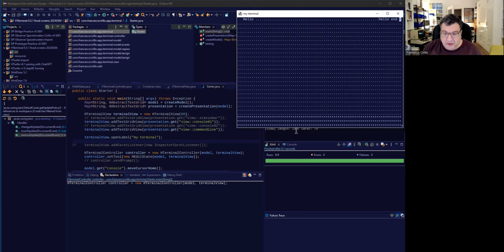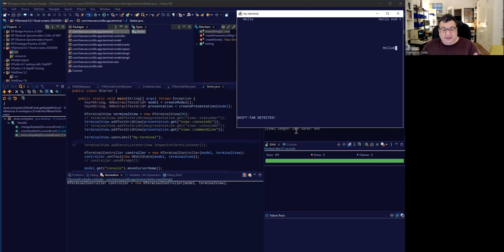✅ Decoupled from Swing - E003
In this quick update, Francesco showcases the latest progress made on my-terminal project after successfully decoupling it from Swing. This accomplishment allows to have greater control and flexibility. Join us for a quick look at how "my-terminal" buffers now drive cursor movements and text changes, creating a more seamless and intuitive user experience.